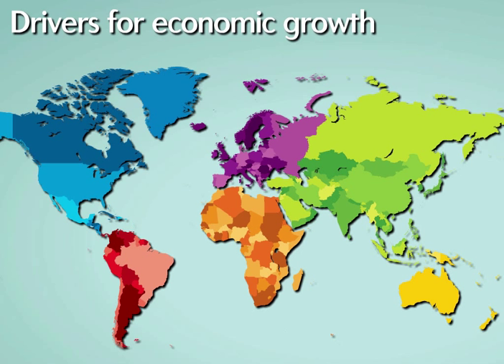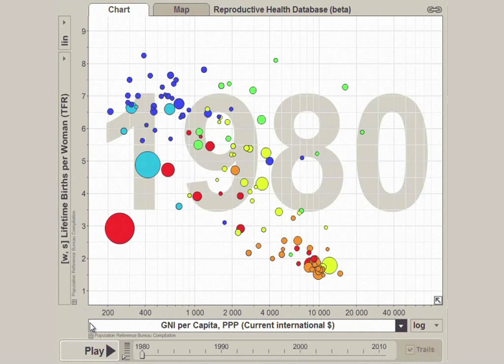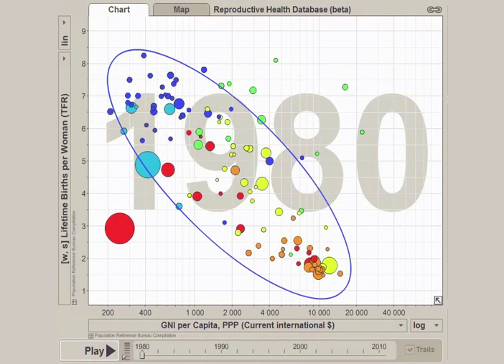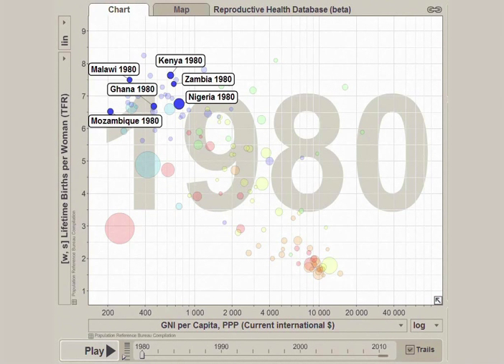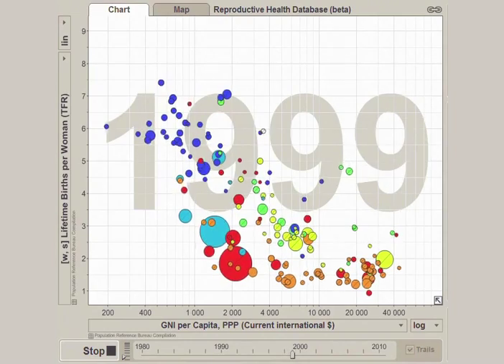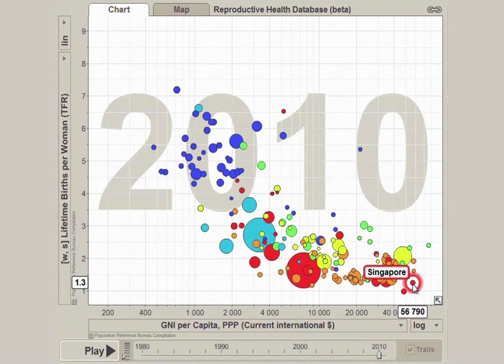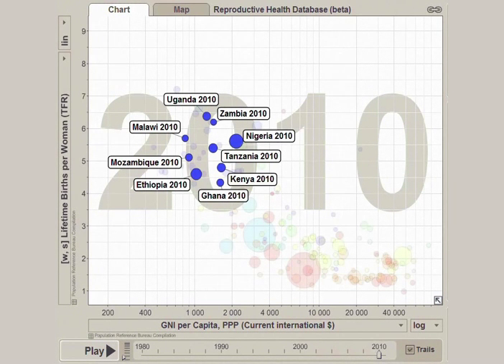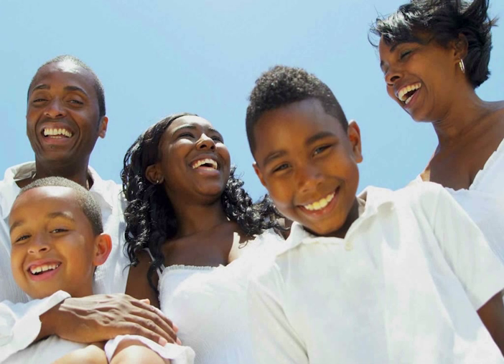Fertility and Economic Growth Around the World: A PRB ENGAGE Snapshot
Though often overlooked, there is an important relationship between fertility and economic growth that has been demonstrated in countries around the world. Using Trendalyzer to explore how changes in fertility and gross national income have changed over time, this video sheds light on this important relationship, highlighting how family planning can contribute to development and economic growth.

This short video can be viewed online as well as downloaded for future use. The video can be embedded into PowerPoint and other presentations, as well as used independently as an educational tool.